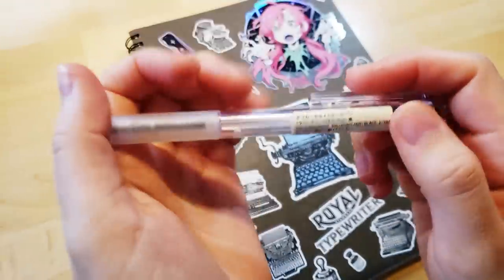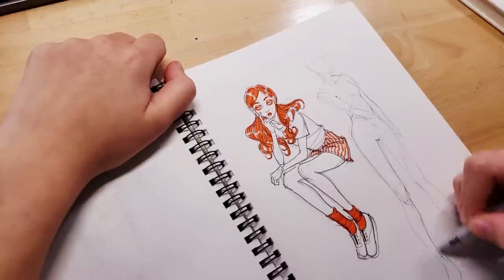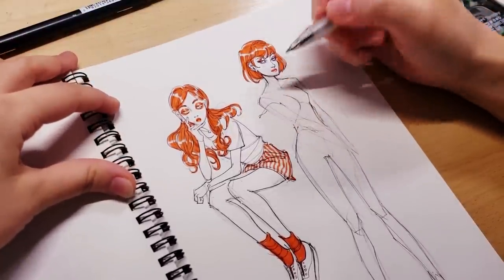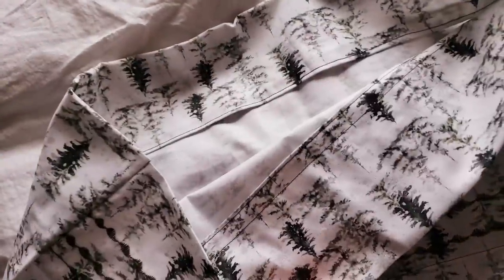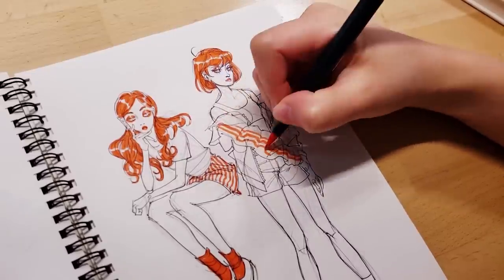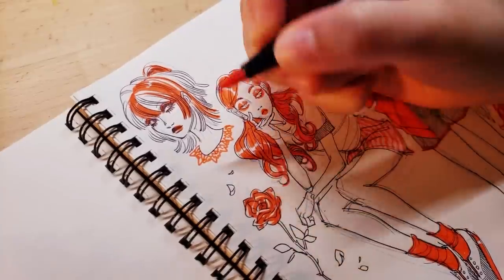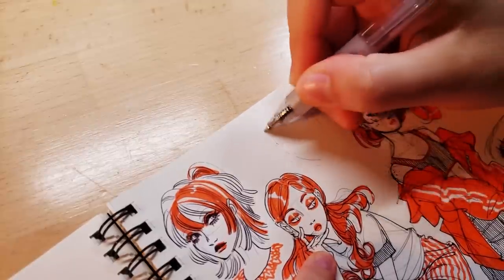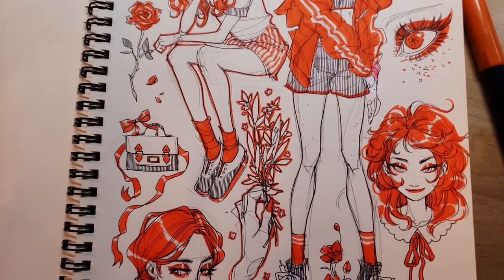✦ Filling a Sketchbook Page using only 2 tools // BALLPOINT PEN AND TOMBOW MARKER / Draw with me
Thanks Skillshare!!

★ Check out the Grimoire Noir graphic novel here (PERFECT FALL AESTHETIC VIBES hehe)

➤  Muji ball point pen
➤ Muji sketchbook
➤ Tombow acid free marker

➤ Saunders Waterford Cold Press Watercolor paper 9'x12'

♬Music from Lofi Girl ♬
Artist - Album: So.Lo x Goson - Quietpath